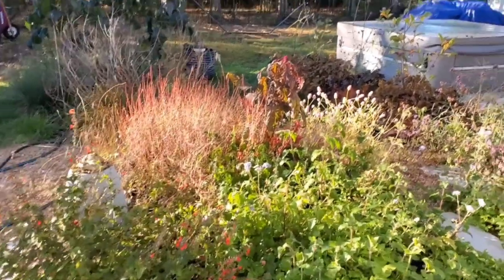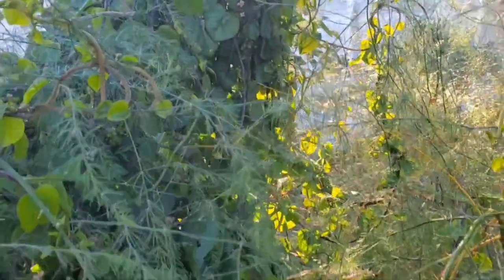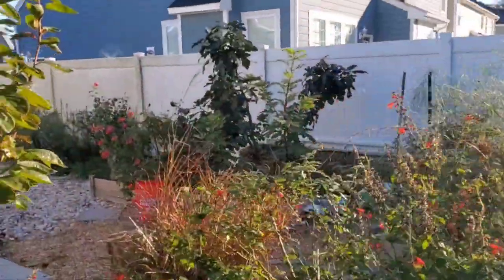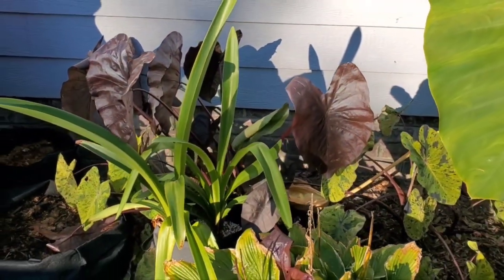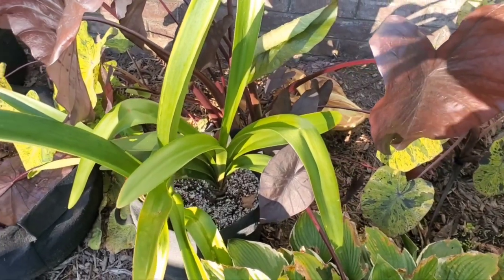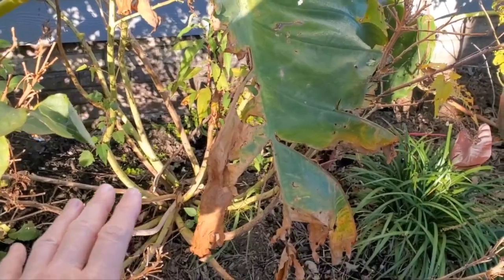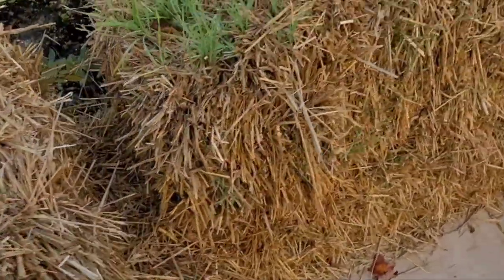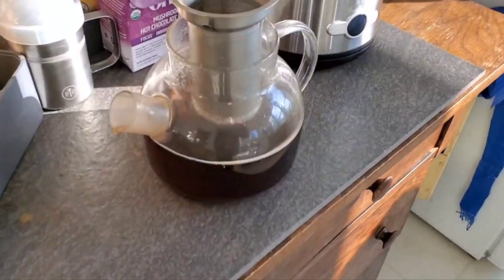Amaryllis and Malabar Spinach survive a light frost! ❄️ Okra pod Santa craft! 🎅 // Garden Tour 🌿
A lot going on in the garden. I scraped ice off my windshield and surprising enough the amaryllis and malabar spinach were unaffected.

Okra pods make great crafts when dried. We make Santa ornaments.

Check out how we use grow bags to keep our amaryllis bulbs growing well during the summer. check out our awesome blog post on taking care of amaryllis bulbs. We save waxed bulbs and grow them year after year!

50 Homemade Fertilizers and Soil Amendments